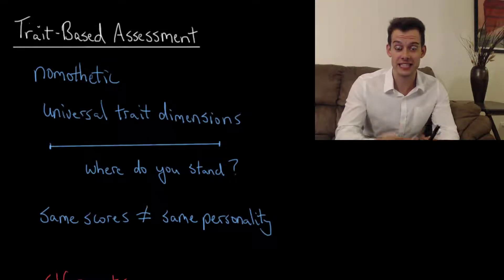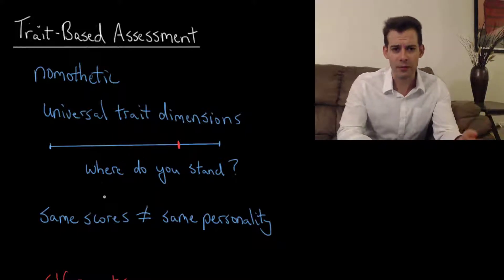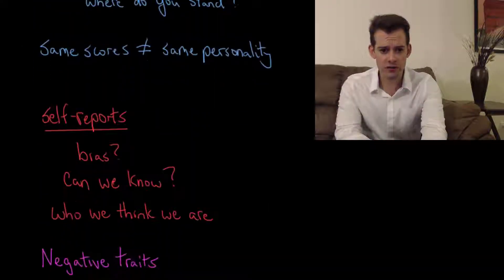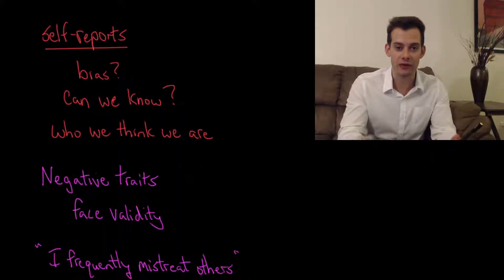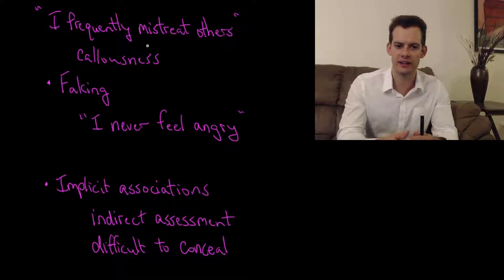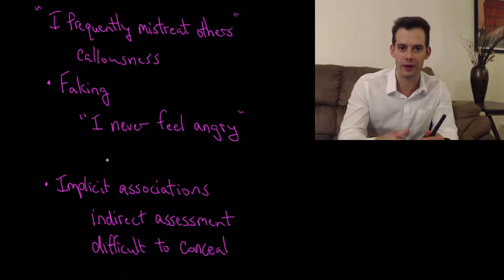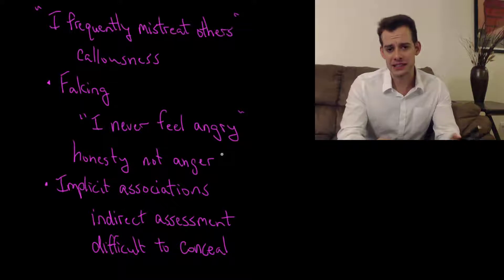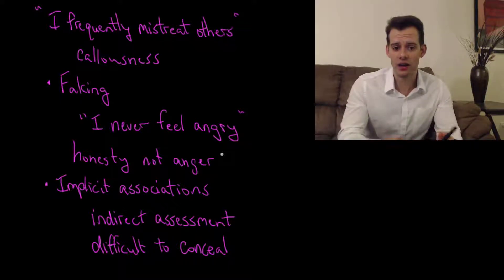Trait-Based Assessment of Personality (Intro Psych Tutorial #134)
In this video I describe a nomothetic approach to personality using universal trait dimensions. Comparisons between people allow us to place them on a dimension for a number of possible traits. Unlike the infinite possible responses of projective techniques, responses to trait assessments are usually limited and this means many people may receive the same scores. Trait assessment can be difficult because it often relies on self-reports and it can be especially difficult to obtain accurate information on negative traits.